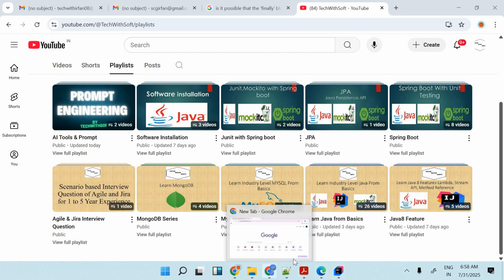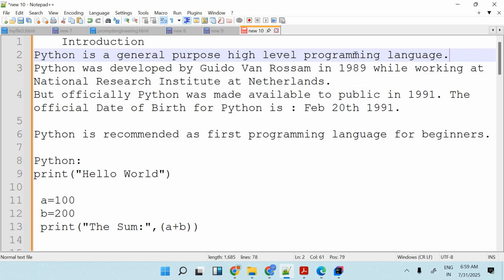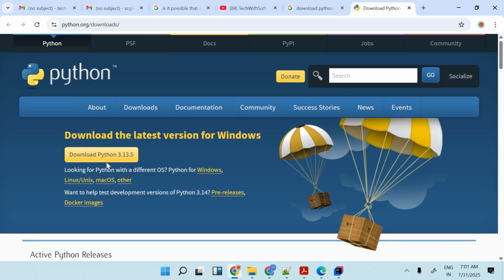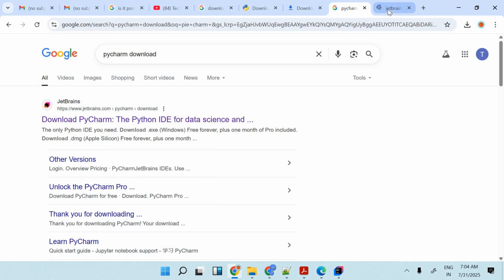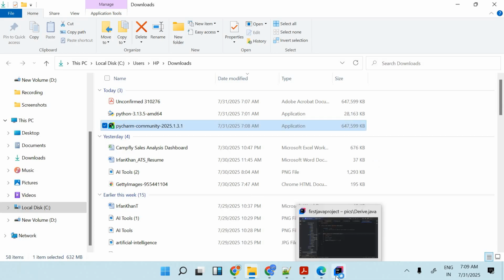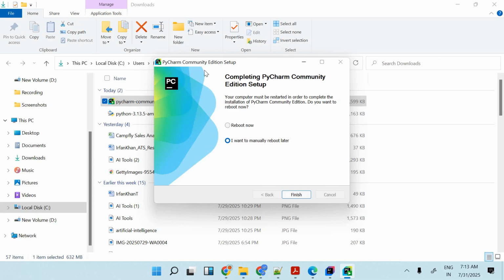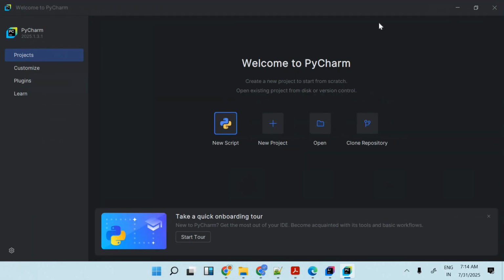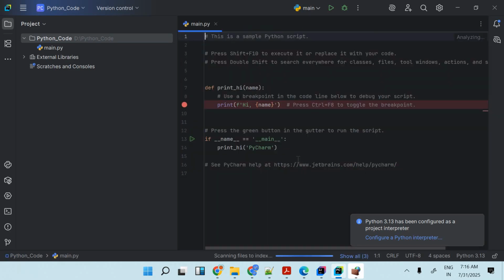Python Tutorial for Beginners | Introduction & Installation Step by Step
Learn Python – Introduction & Installation Guide for Beginners 🐍

Are you new to programming and want to get started with Python? In this video, we cover:
✅ How to download and install Python step by step
✅ Setting up Python on Windows/Mac/Linux

Python is one of the most in-demand programming languages used in Data Science, AI/ML, Web Development, and Automation. This tutorial is designed for absolute beginners, so no prior coding knowledge is required.

💡 After watching this video, you will be ready to run Python on your system and start your coding journey!

📌 Timestamps
00:00 – Introduction to Python
02:30 – Downloading Python
04:15 – Installing Python (Windows/Mac/Linux)
07:30 – Verifying Installation
09:00 – Running First Python Program

👉 Recommended IDEs: PyCharm, VS Code, Jupyter Notebook